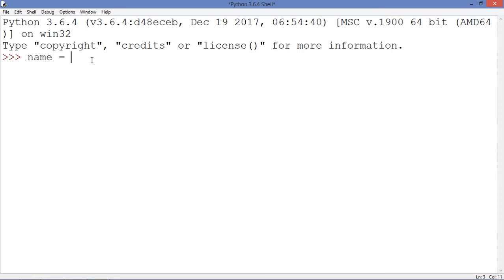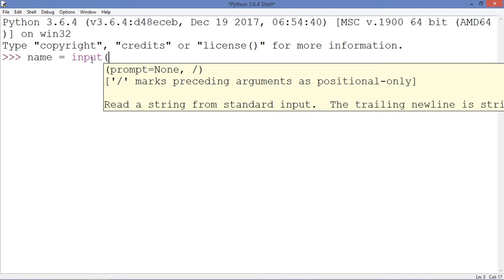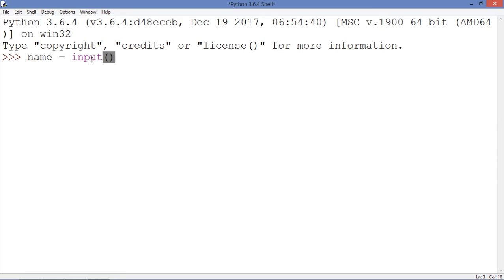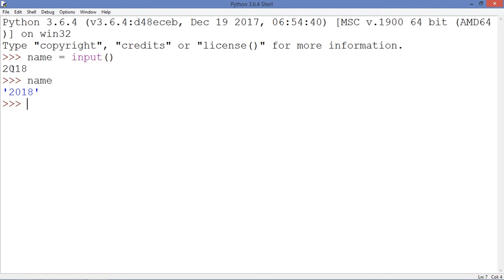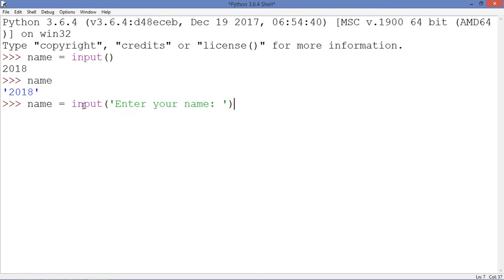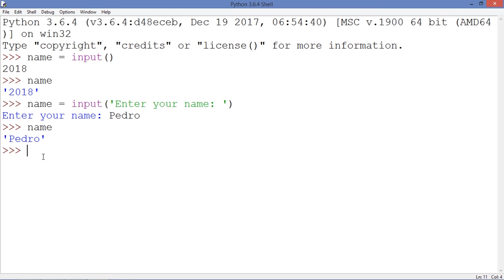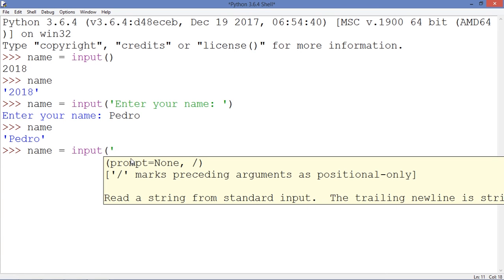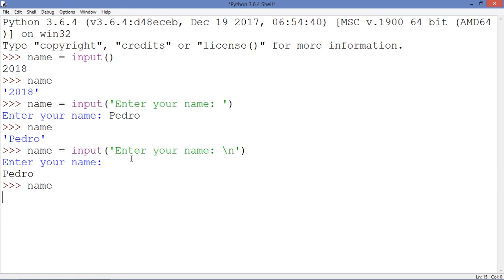PYTHON TUTORIAL 8 - READ DATA FROM KEYWORD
In today's video I'm gonna show how to read data from the keyboard, which in most cases can be very useful.